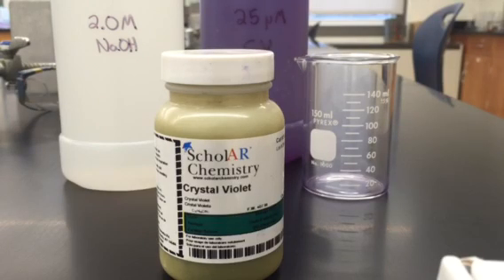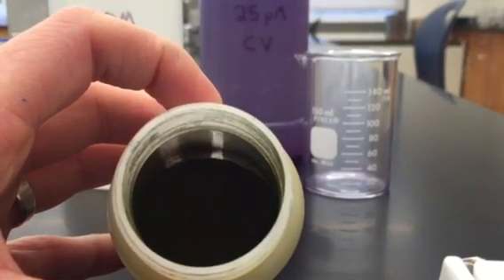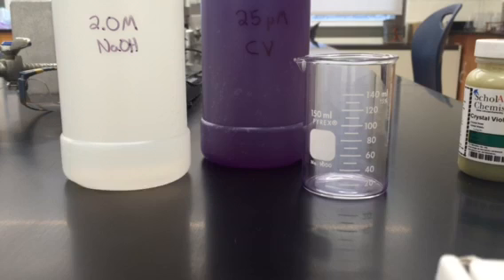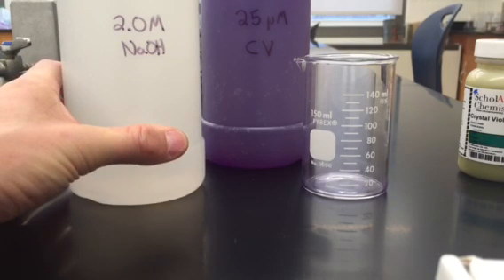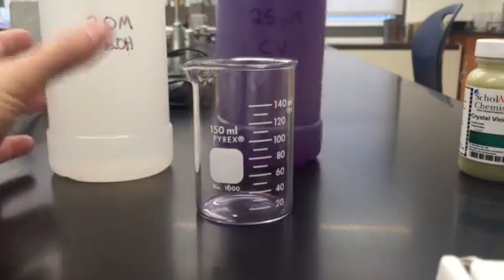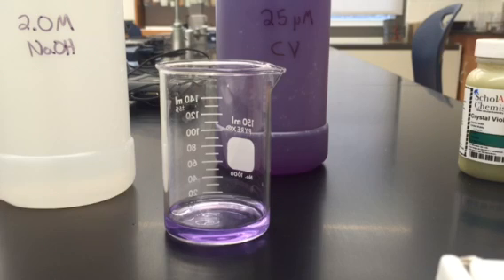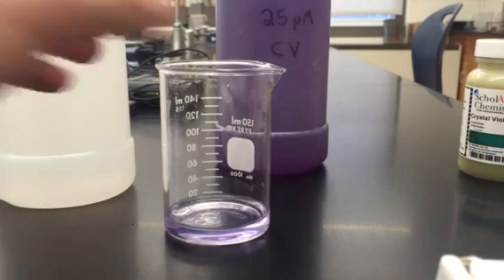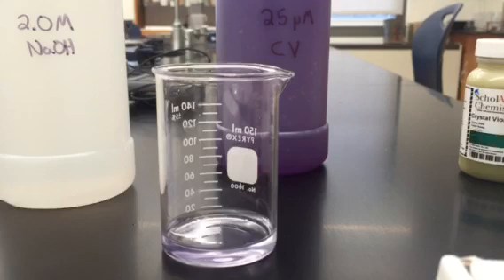Crystal Violet Fading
This video demonstrates the fading of crystal violet when mixed with excess NaOH solution. A 25 micromolar solution of crystal violet was mixed with a concentrated 2.0 molar solution of sodium hydroxide to speed up the reaction for the purposes of this demo video.